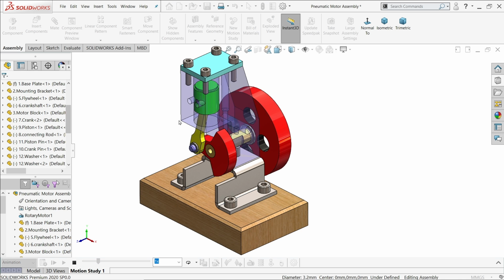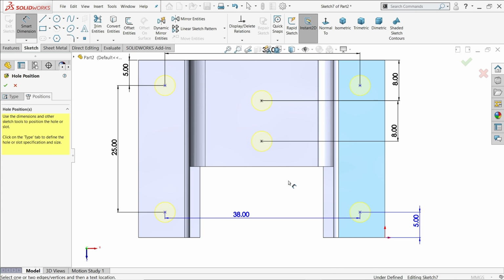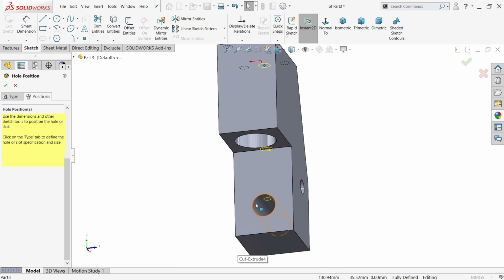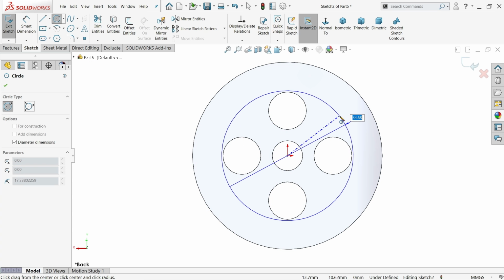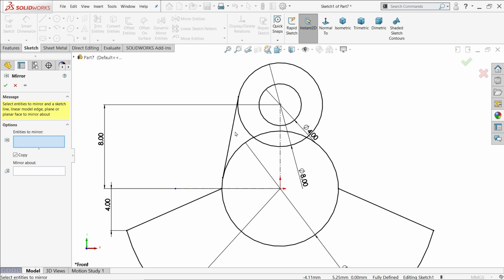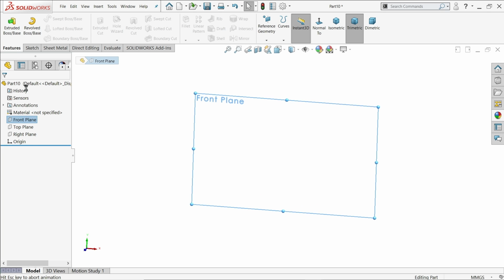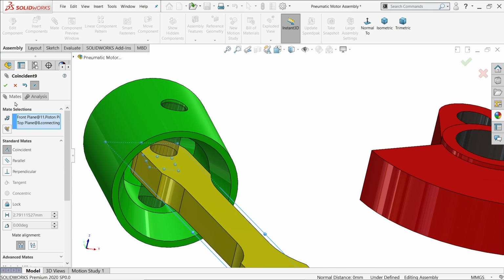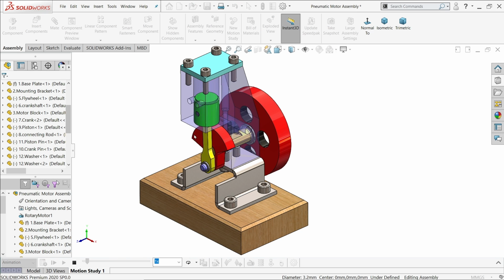SolidWorks tutorial Pneumatic Motor (Air Motor)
we will learn below features in solidworks Parts.
1.Extruded Boss/Base
2.Revolved Boss/Base
3.Extruded Cut
4.Mirror
5.Fillet
6.Cosmetic thread
7.Sheet metal Base flange
8.Hole Wizard
9.Chamfer
we will learn below features in solidworks Assembly.
1.Insert Components in Assembly
2.Cocentric mate
3.Coincident Mate
3.width Mate
4.Copy with mate
5.Design Library-Bolt
6.Motion Manager